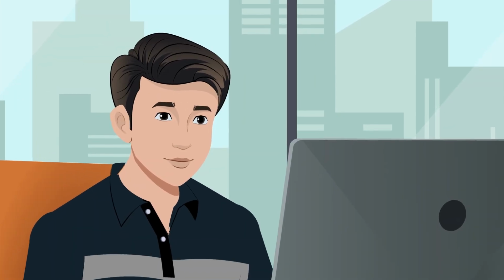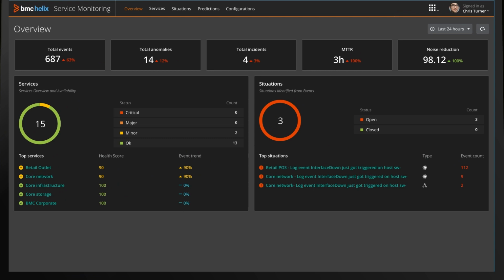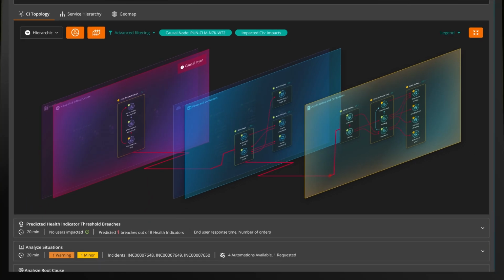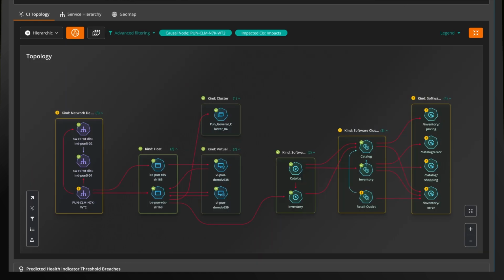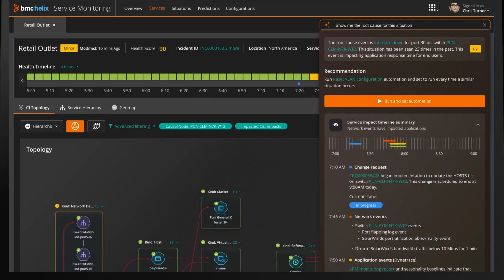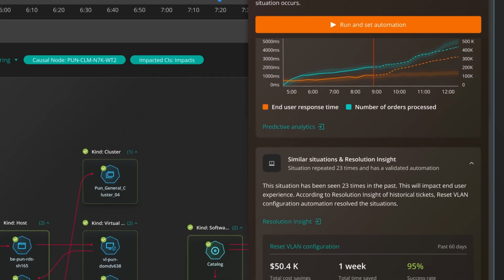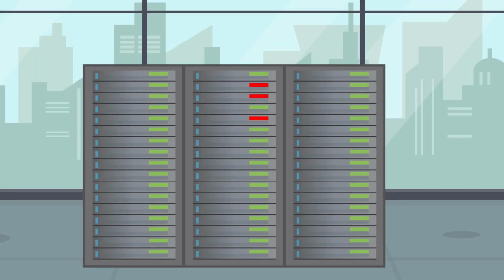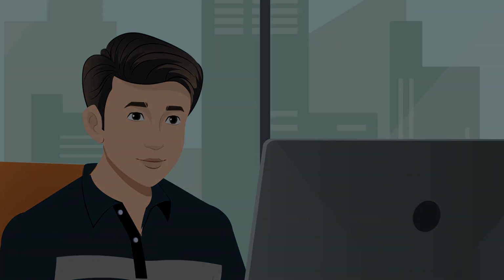Transformational Retail Experience with BMC AIOps powered by HelixGPT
The BMC HelixGPT-generated summary, recommendations, and automation significantly improve the mean time to repair (MTTR).